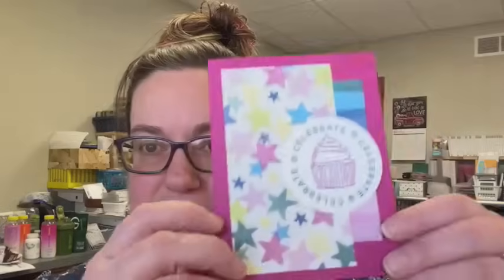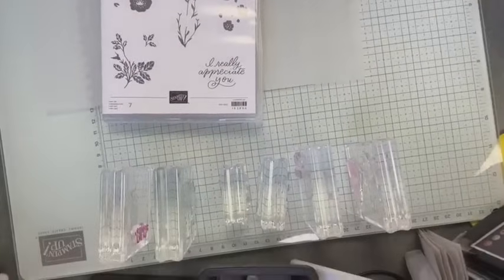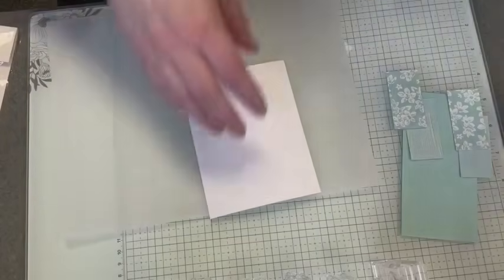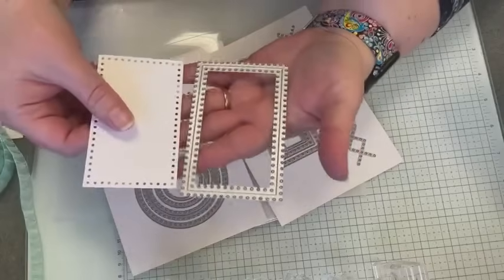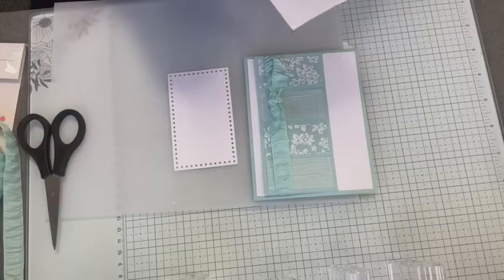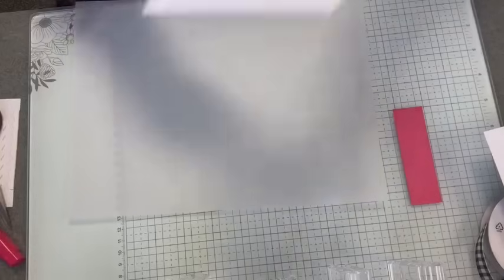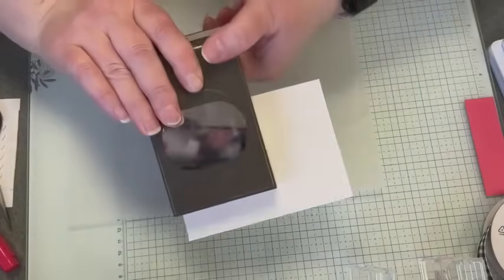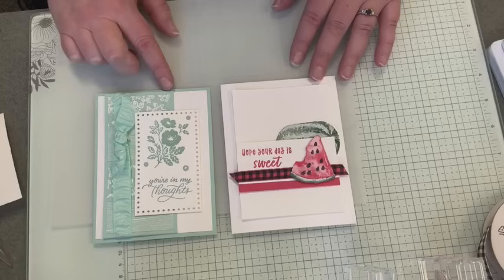Quick Card Layouts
These two quick cards feature some Sale-A-Bration products.